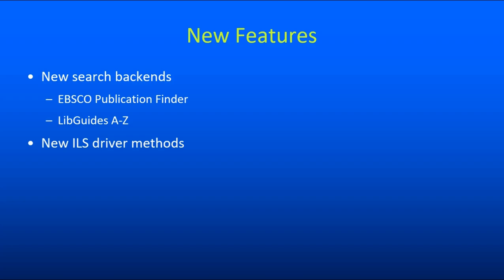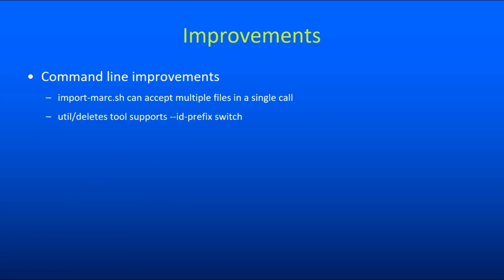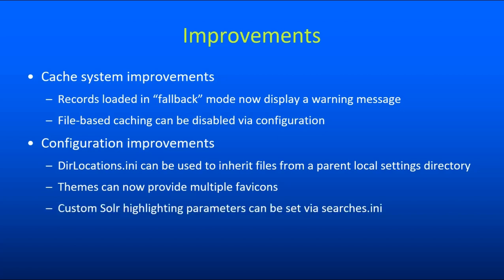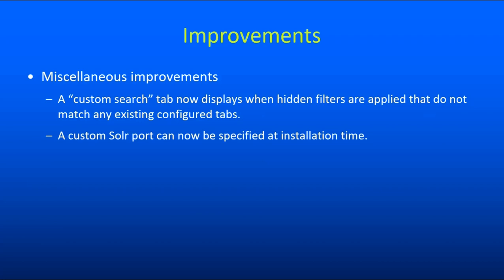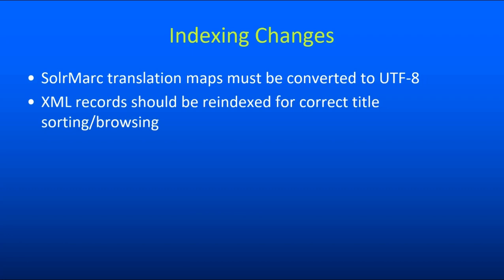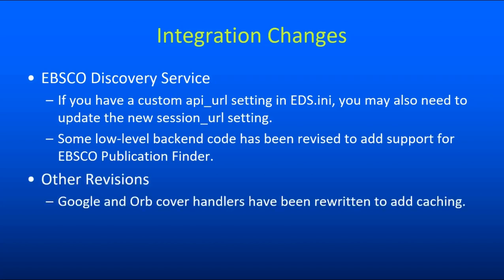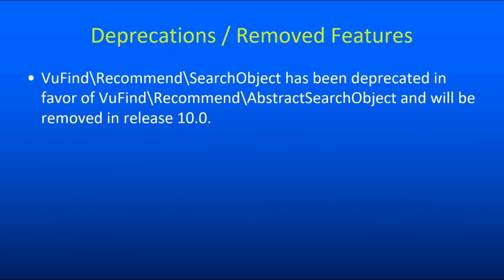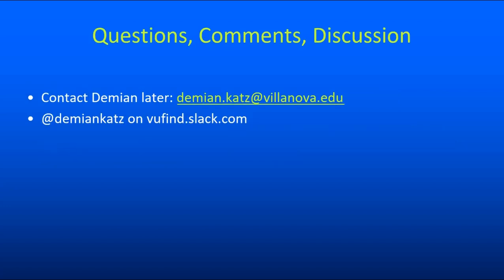VuFind® 9.1 - What's New / What's Changed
This video highlights new features and significant changes in the 9.1 release of the VuFind® open source discovery software.